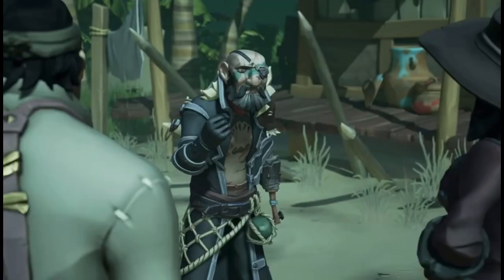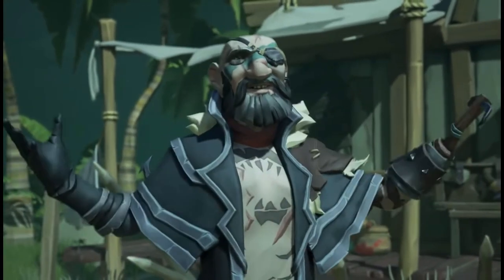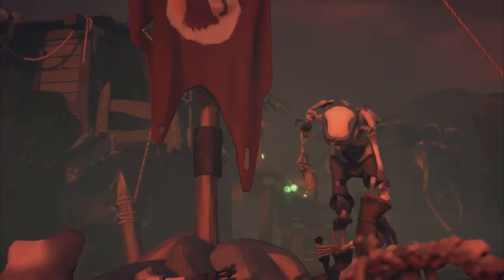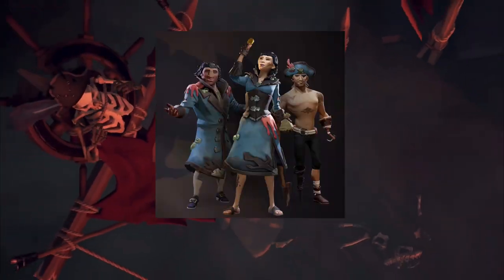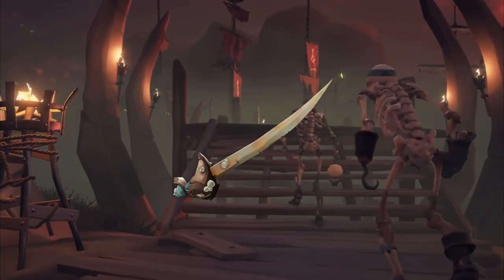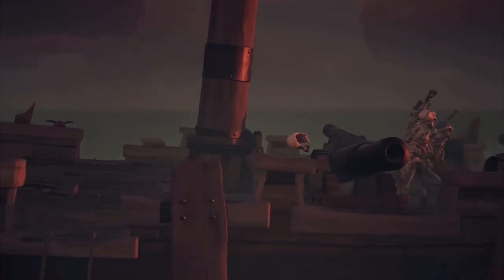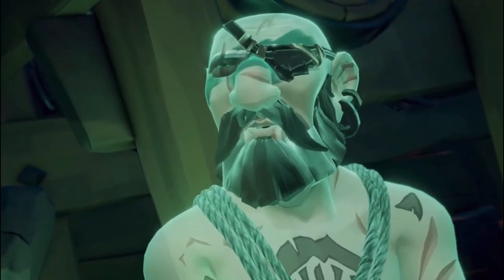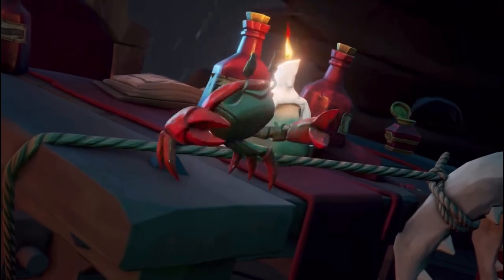Should The Wailing Barnacle Set Return In Sea of Thieves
Today we look at the problem with the wailing barnacle set in sot